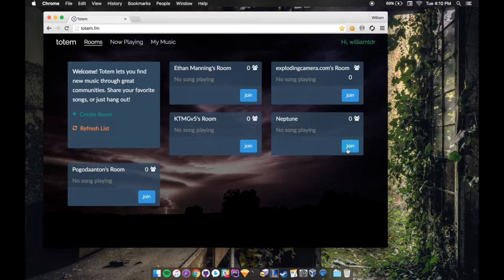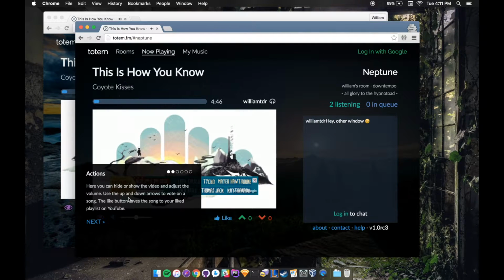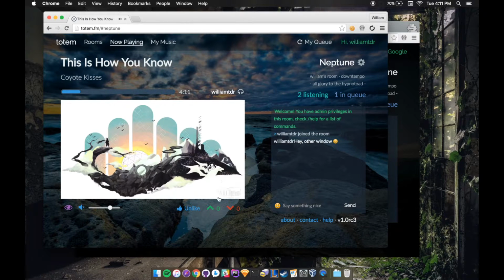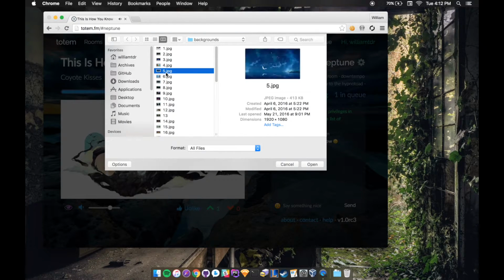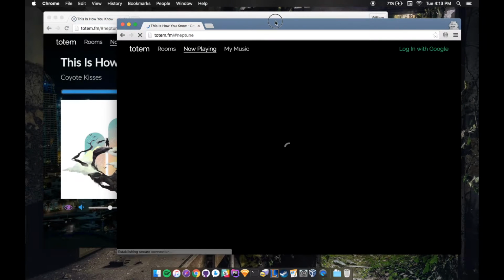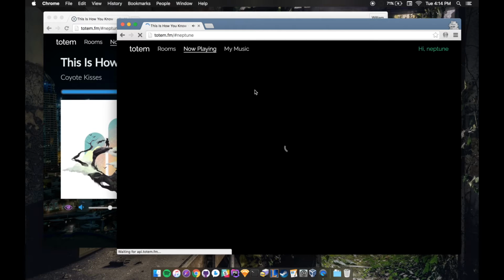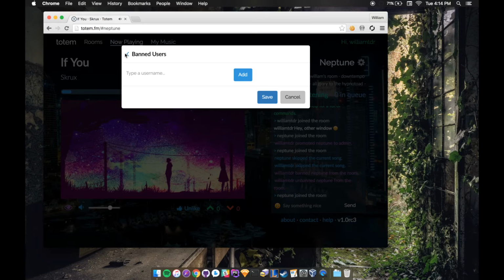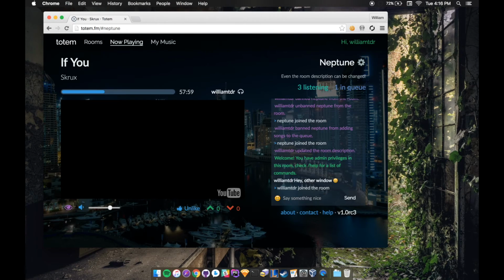Totem: A Music Community Site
Music community site, allowing users to listen to music in a radio-style fashion where everyone takes turns being the DJ. Features a tiered, moderation system for each room, customizable room blacklist, icon, backgrounds, and description.